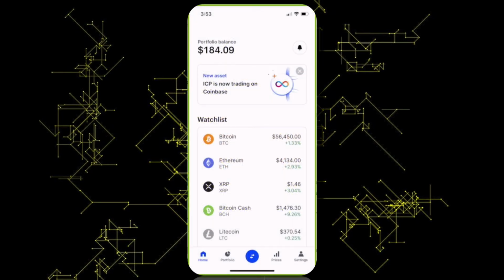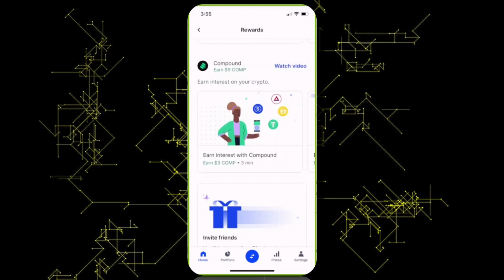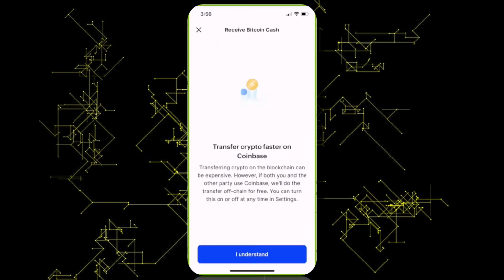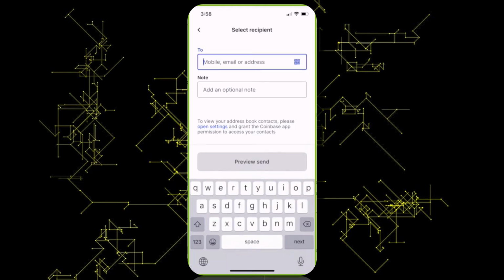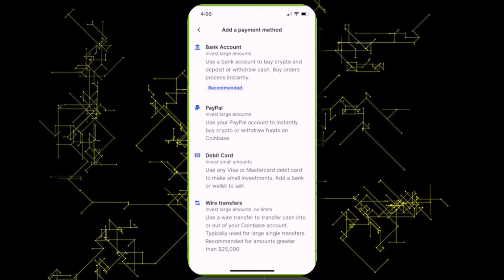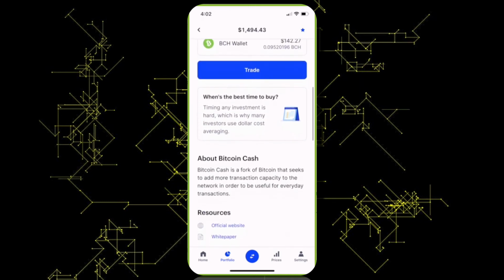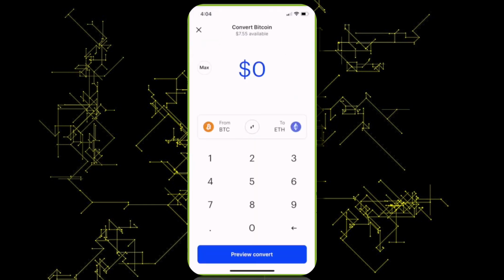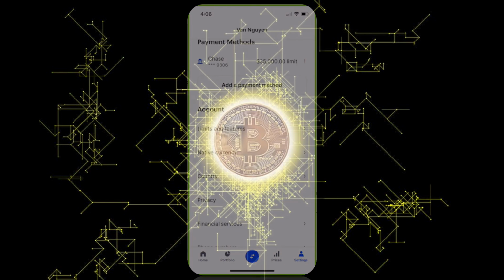How to use Coinbase App to buy / sell crypto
Coinbase is one of the largest exchanges in the world. They are especially popular in the United States. I will walk you through how to use the app and how to make your first purchase of crypto.

💎 Use a VPN to Protect Yourself! Get 1 month free of the same VPN I use

💎 Setup Coinbase Account. Get $10 in free Bitcoin when you buy / sell $100 of crypto:

💎 Have you seen the Gemini app? Use my code and receive $10 USD of Bitcoin:

💎 Binance is the one of the best exchanges for those outside of USA: